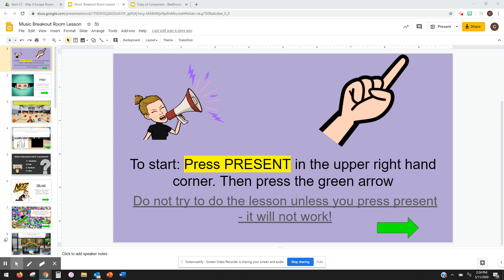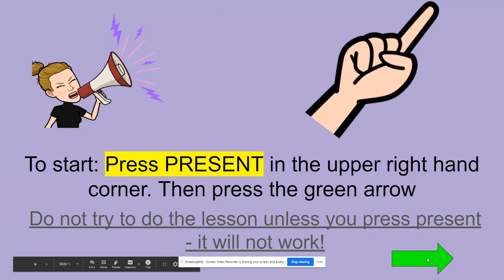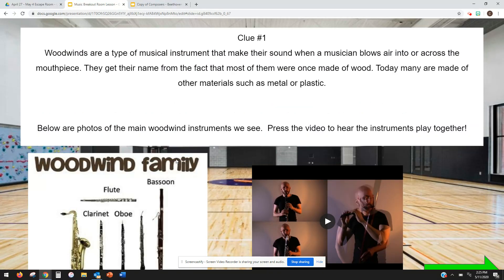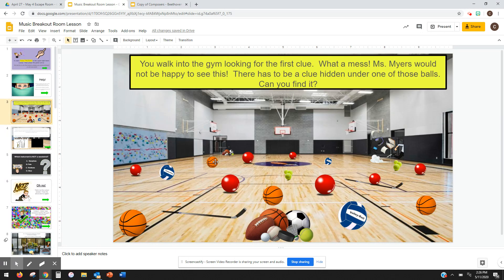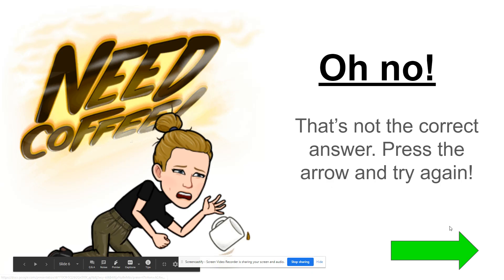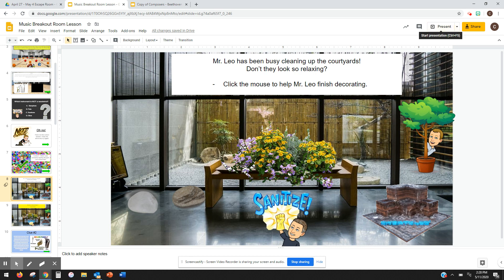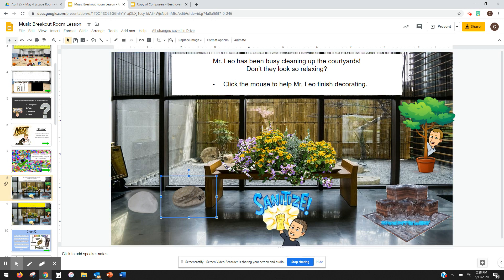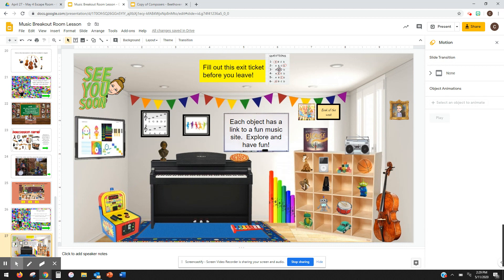How to make an escape room completely in Google Slides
Purchase this product in my teachers pay teachers store.